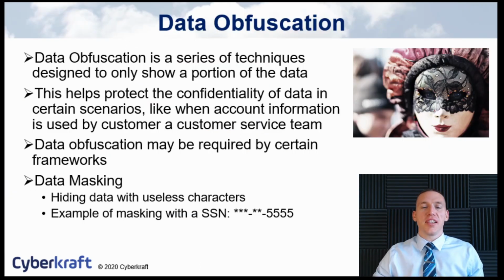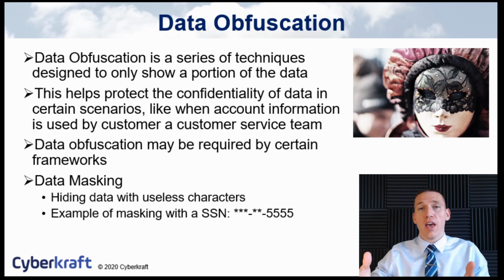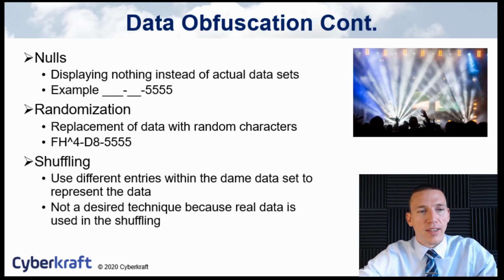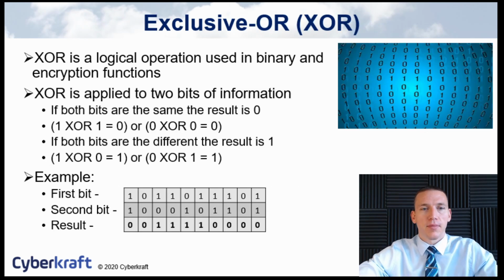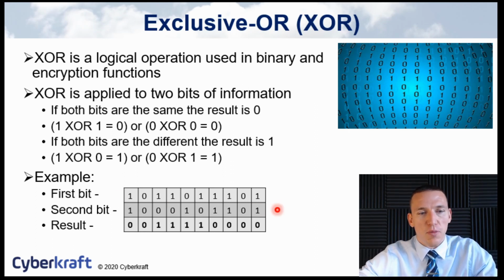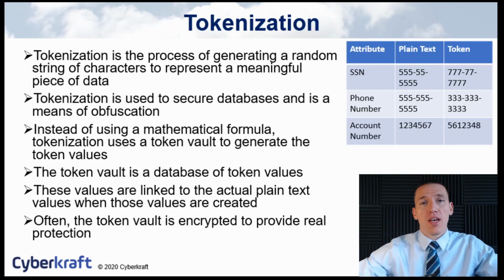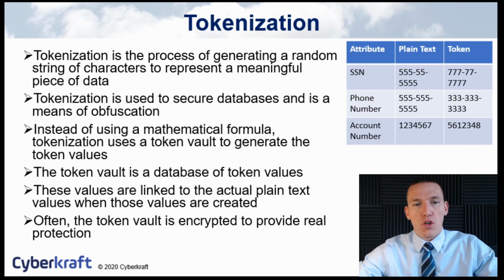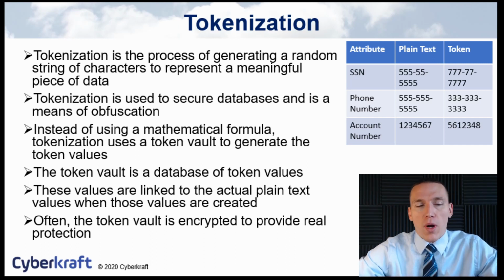Data Obfuscation - CCSP Study Session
Learn how to obtain the Certified Cloud Security Professional certification in one week and make an average yearly salary of $119,000 by taking out free video training:

-20 Hours of content
-15 hours of HD video lessons